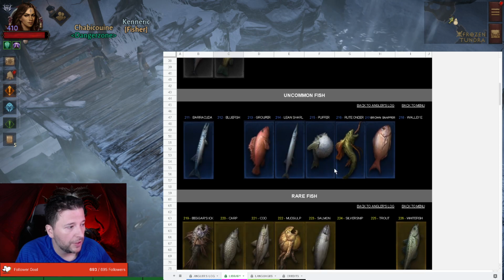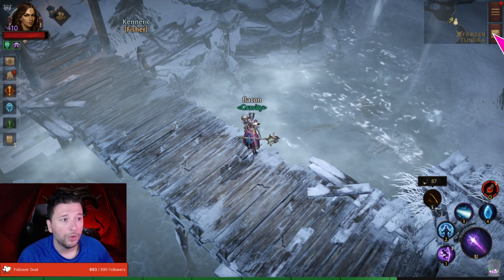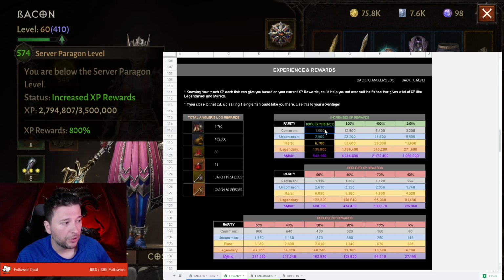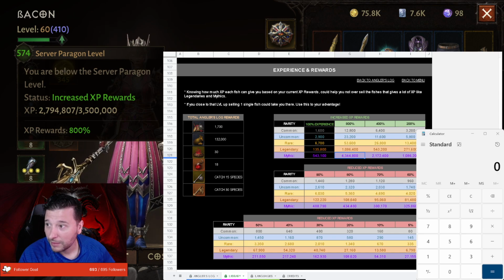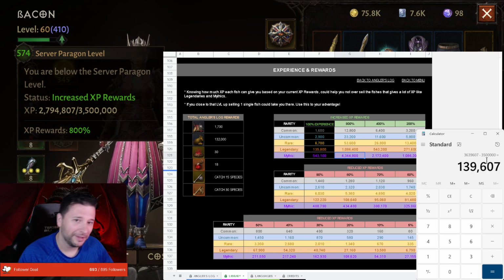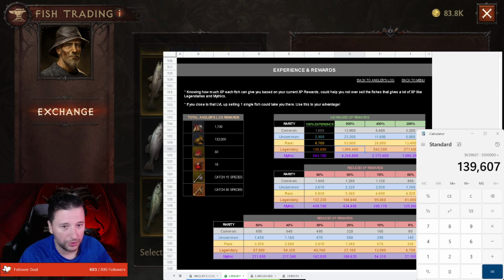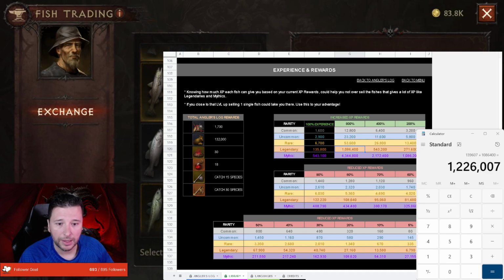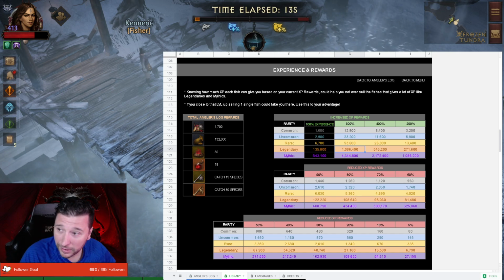ULTIMATE FISHING GUIDE v1.3 | Diablo Immortal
More updates as I discover them.